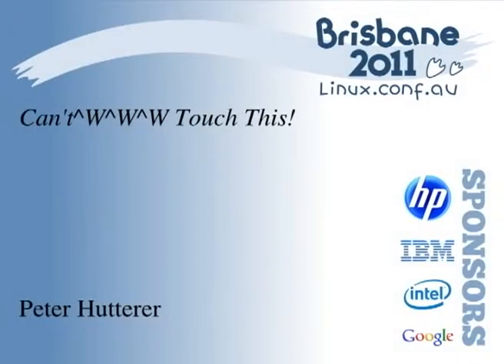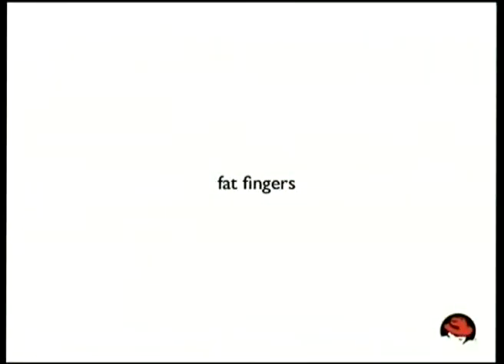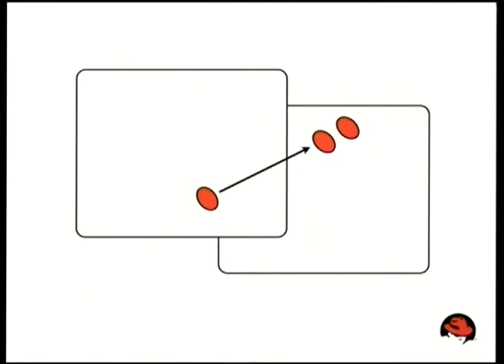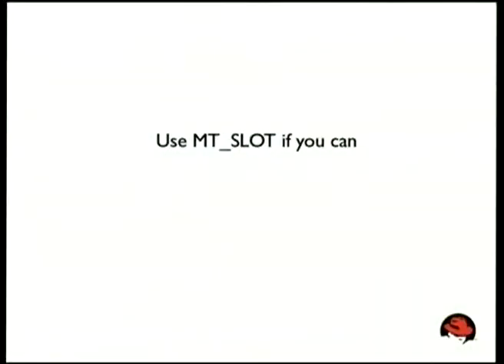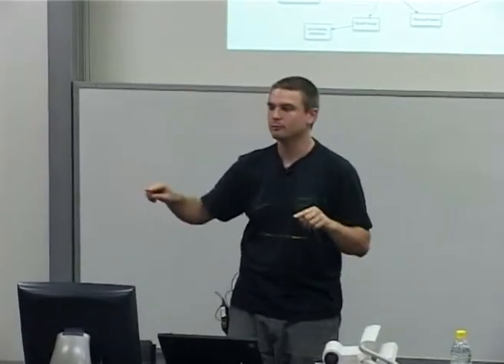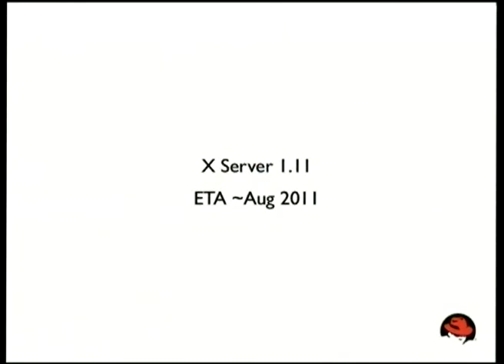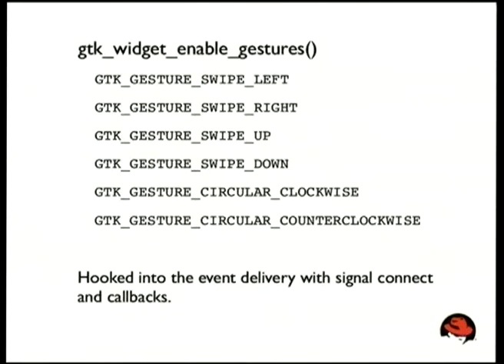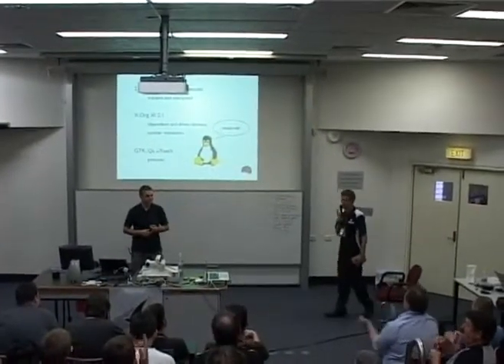Can't^W^W^W Touch This!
Presenter(s): Peter Hutterer

Multi-touch technology is on the way to have one of the biggest influences on user interfaces we've seen in decades. And we're moving towards it on the free desktop as well.

The two most significant features of multi-touch input is the ability to interact with multiple areas of the screen simultaneously and the ability to easily perform abstract gestures to execute common actions. Both of these features change many of our current assumptions on how users interact with their desktop. They certainly make building new apps interesting, but - how does multi-touch really work under the hood? Where do the gestures come from, where do the events come from?

In this talk I will describe how the various layers of the stack (devices, kernel, X.Org, toolkits, applications) play together to provide multi-touch functionality to the user. Each layer has its own challenges and technical requirements and understanding these is key to creating multitouch applications.

This talk is addressed to developers to help them understand the underlying technology and how to build the next shiny multi-touch application. Oooh! Shiny!